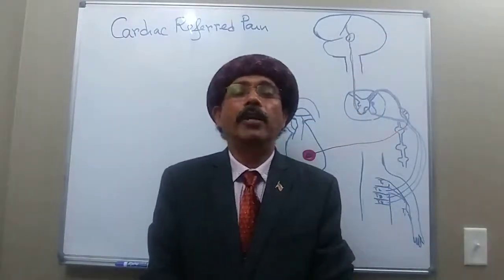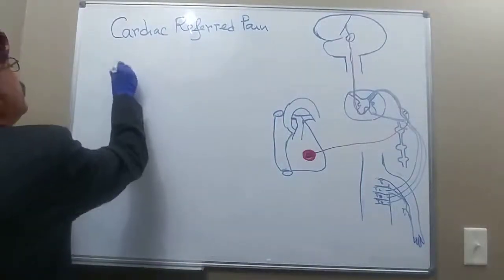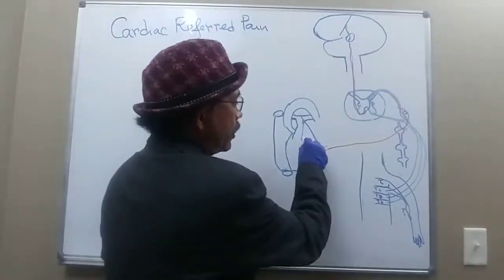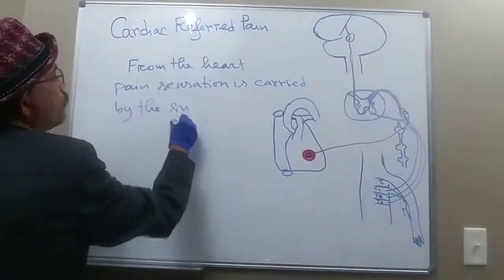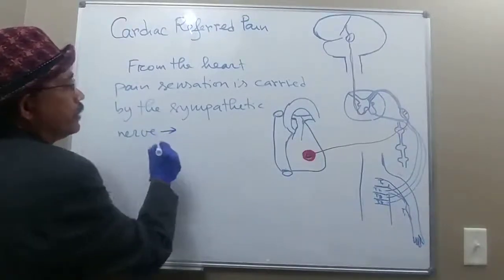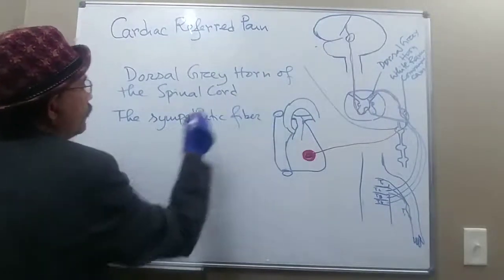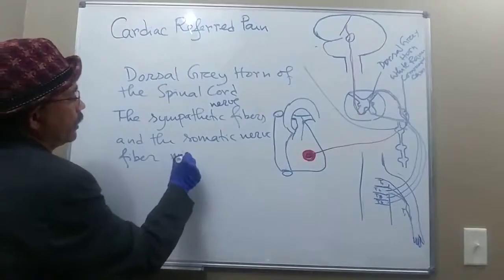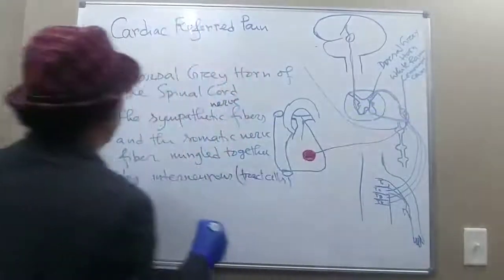CARDIAC REFFERED PAIN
Mechanism for perceiving heart pain in T1-T4 dermatome
Pain interpreted as originating in distribution of somatic sensory nerves